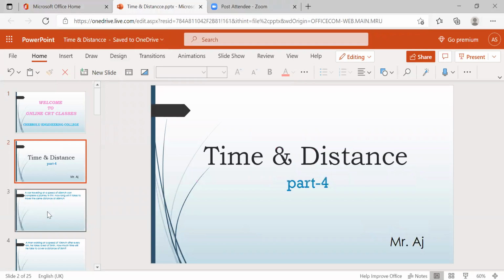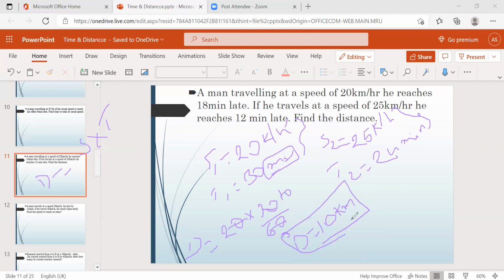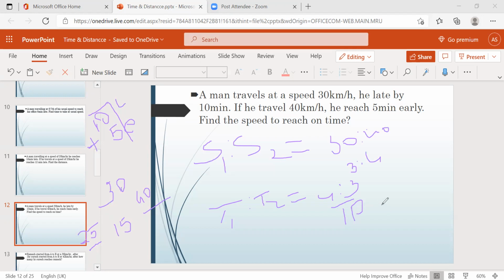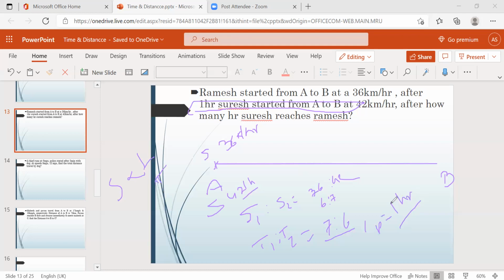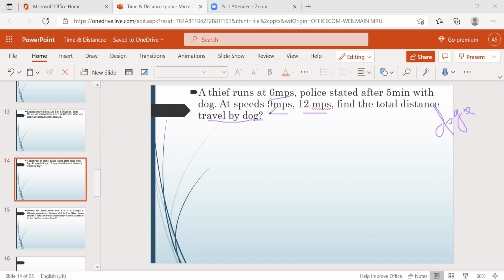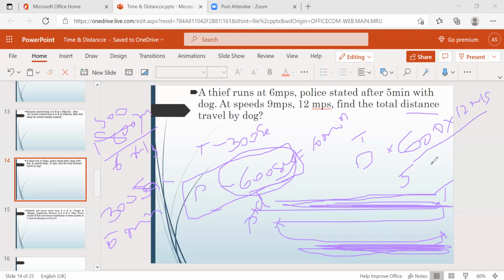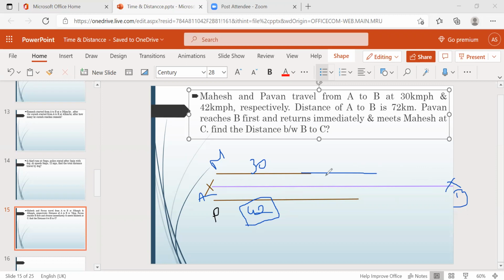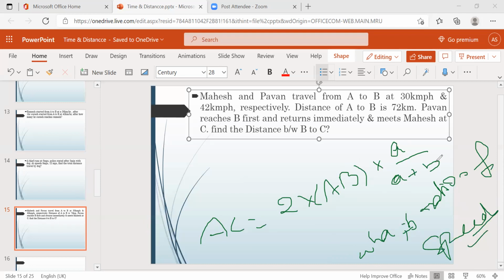Time & Distance Part 4